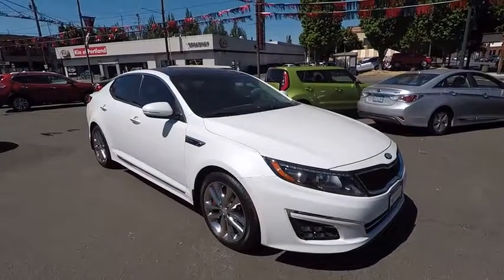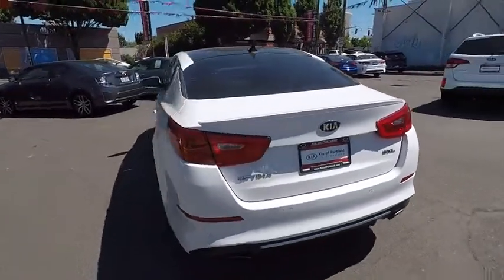2014 Kia Optima Portland, Beaverton, Hillsboro, Vancouver, Gresham OR 2077912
2014 Kia Optima

Broadway Kia
307 NE Broadway St